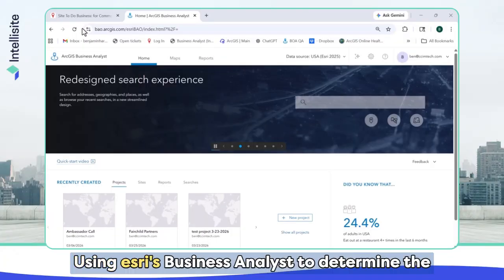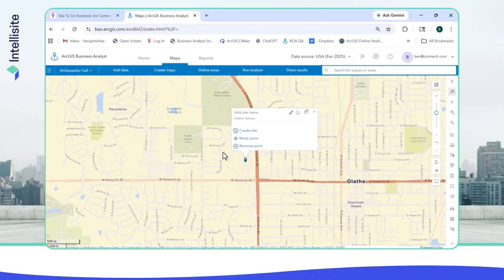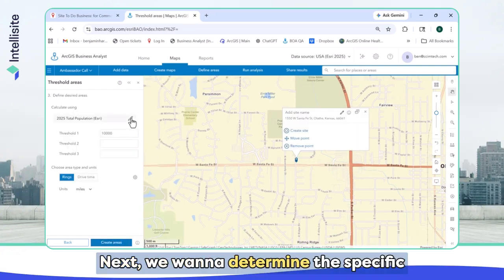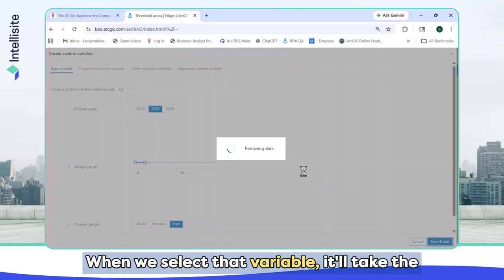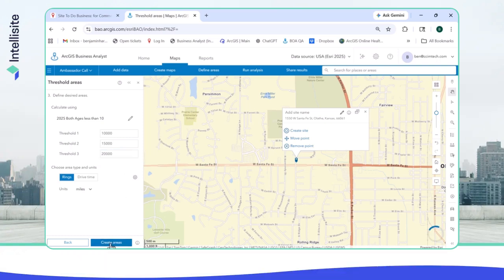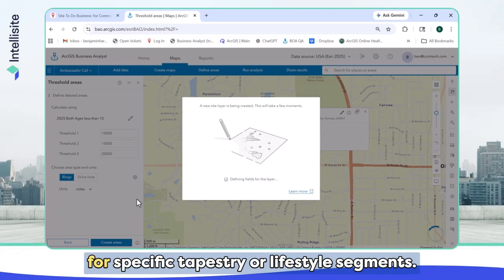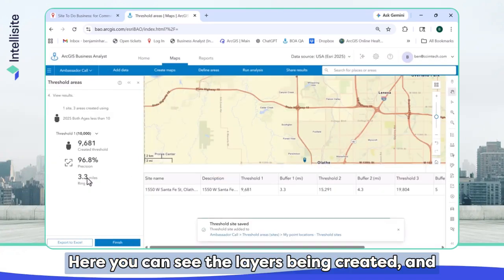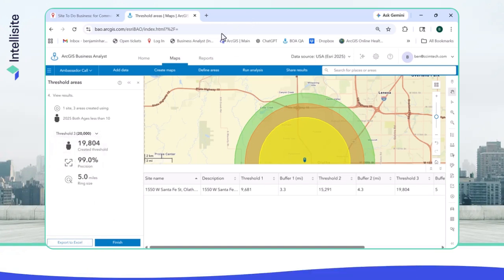Find the Perfect Location Using Demographic Threshold Analysis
How do you know if a location has enough potential customers to support your business?

This tutorial shows how to use threshold analysis in Esri Business Analyst to identify the geographic area required to reach a target demographic. Learn how to map thresholds based on variables like children under age 10, population, income, lifestyle segments, and more. You’ll also discover how to create threshold areas using distance or drive times and export the results for further analysis.